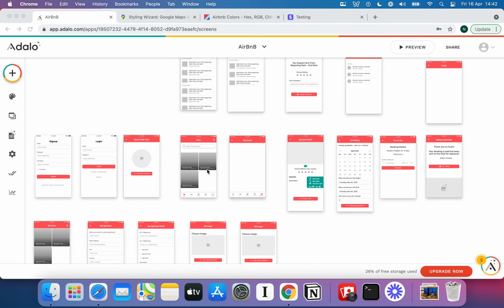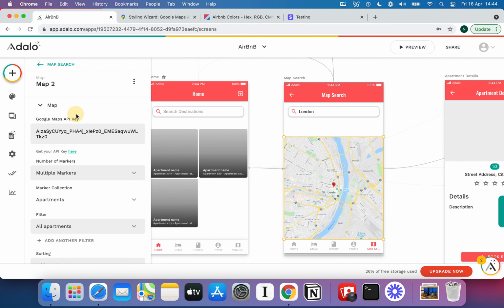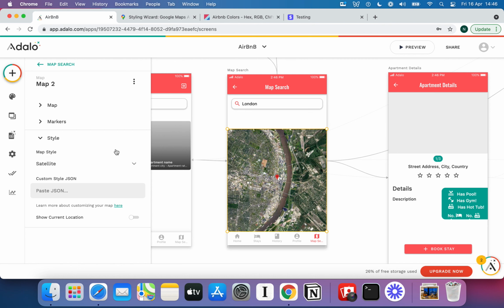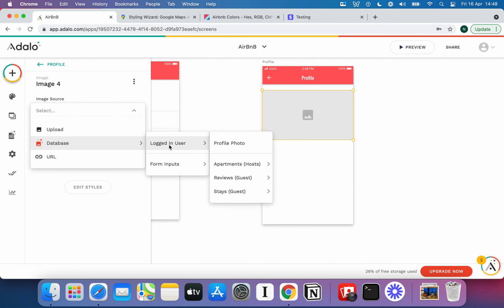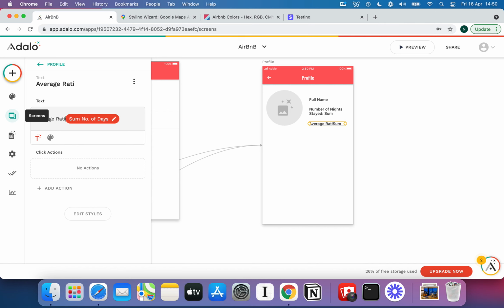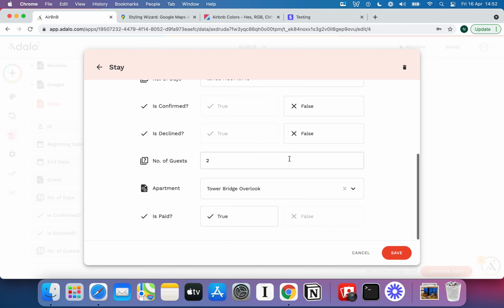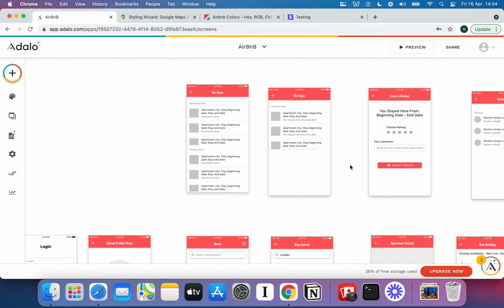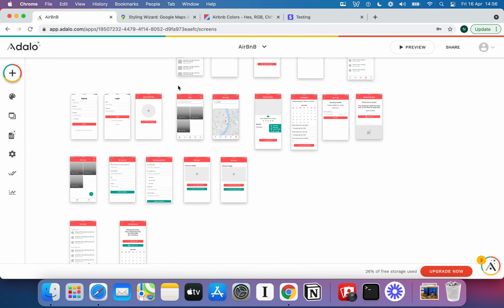[How-To Build your own version of AirBnB] - Maps/Profile, Finishing, Fixes, Final Words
In this tutorial, you'll learn how to build an app like AirBnB in Adalo, a Mobile App Builder - In other words, an app which allows a user to view possible apartments to stay in, book one and make a payment. We'll build two separate user journeys into one app, allowing one journey to book a stay, and another to host apartments and approve stays. We'll make use of several 3rd-party Adalo marketplace components, such as the Calendar, and also 3rd party services like Stripe. Note that there are some limitations (For example, Adalo doesn't yet support the ability to pick multiple dates from a Calendar) that are addressed in the overview video!

00:00 Maps/profile, finishing, fixes, final words
00:41 Adding maps
02:04 Markers
05:14 Map search review
05:58 Profile page
09:19 Adding navigation bar
10:25 Preview review page
 12:22 Summary